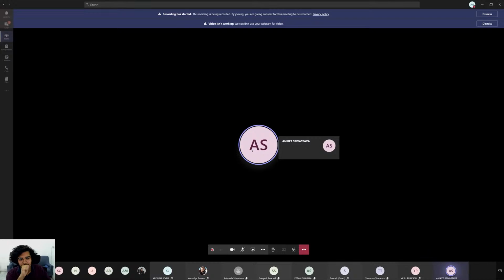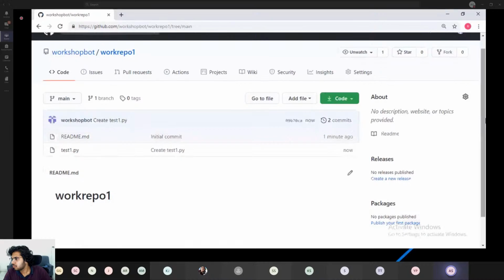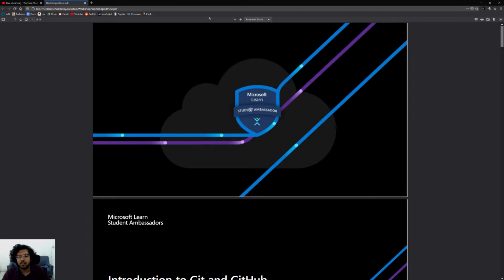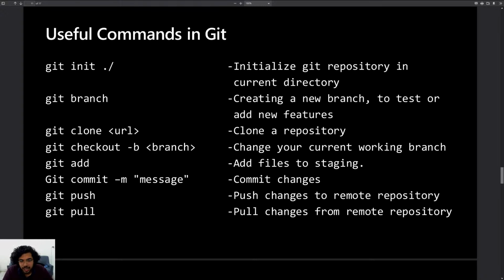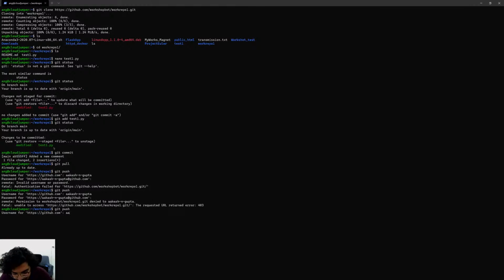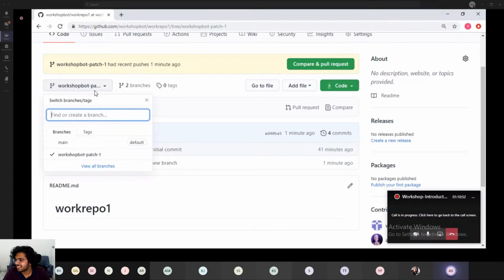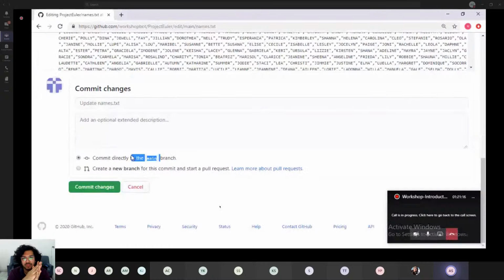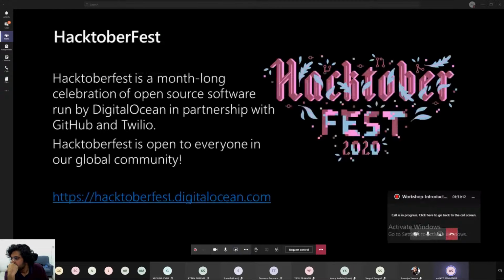Microsoft Student Ambassador Git and Github Workshop : LIVE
Workshop explaining the basics of git and Github, by Aniket Srivastava along with me. It was our first online workshop under the Microsoft learn student ambassador program.